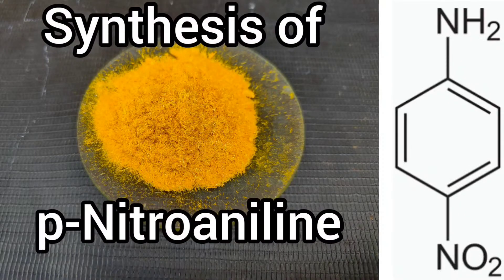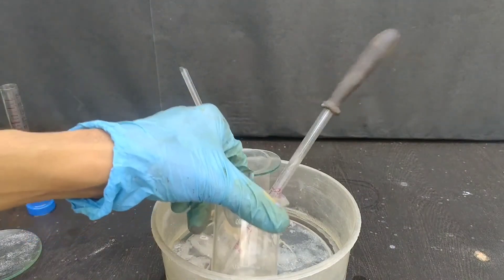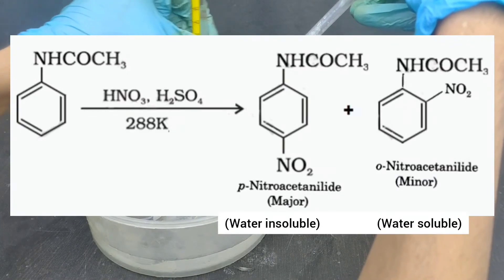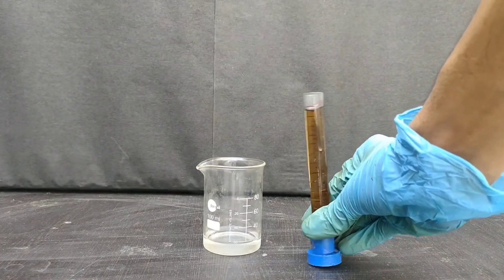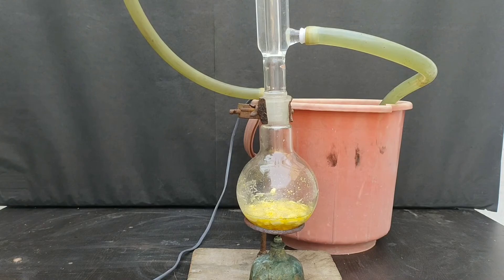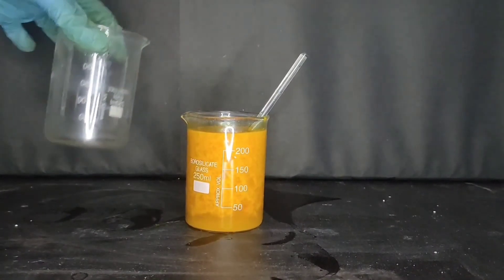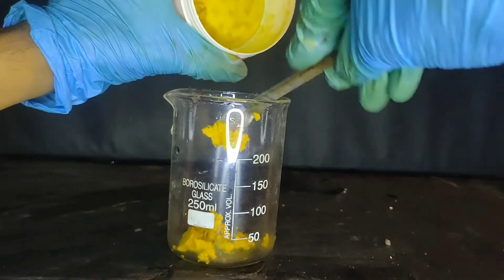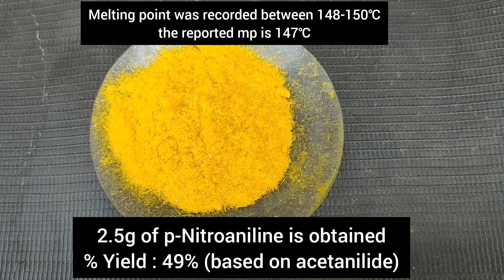Synthesis of p-Nitroaniline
0:00 Introduction
0:26 Chemicals required
0:39 Nitration of Acetanilide
4:43 filtering off p-nitro acetanilide
5:22  preparation of 70% H2SO4 solution
6:14 preparation of NaOH solution
6:51 hydrolysis of p-nitro acetanilide
8:48 precipitation of p-nitro aniline
10:18 filtering and washing the ppt
11:26 recrystallization of crude p-nitroaniline
13:12 Final Yield